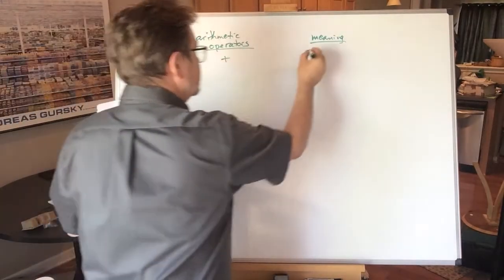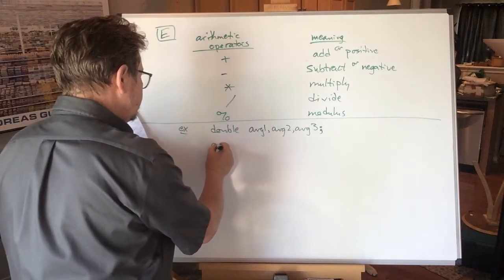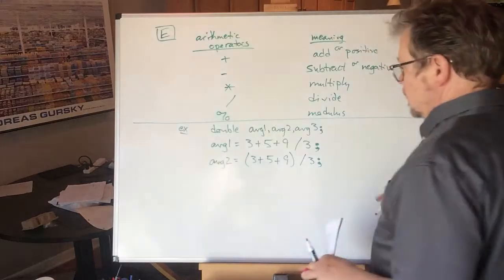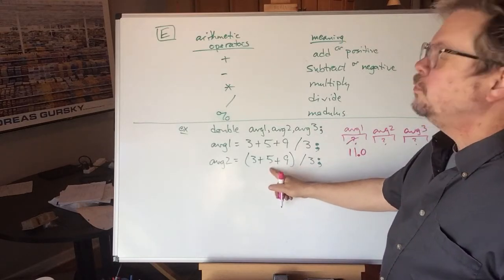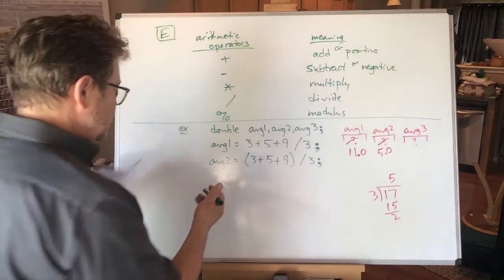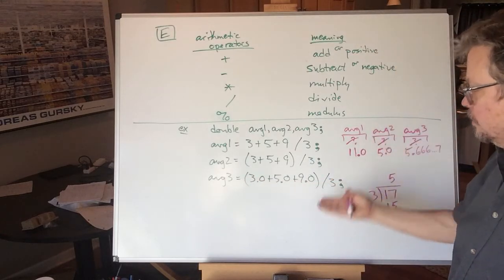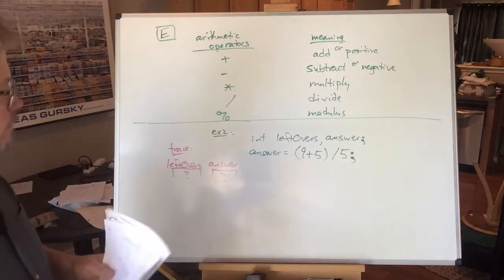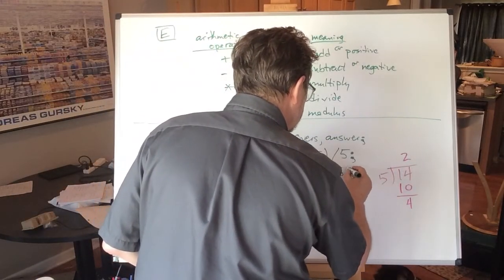CS 2124 004: Arithmetic Operators